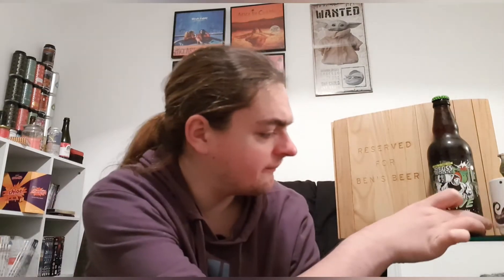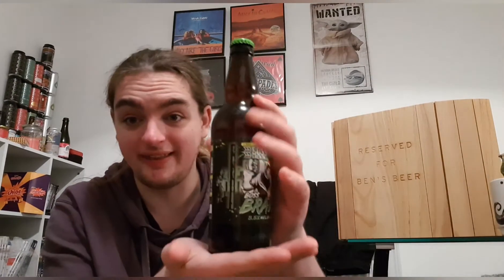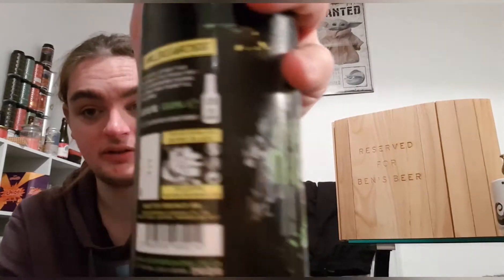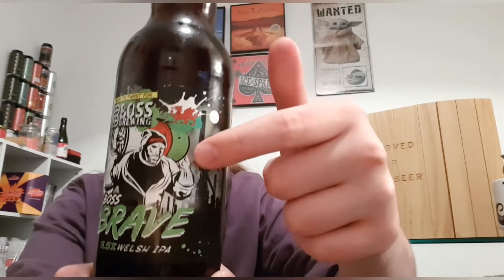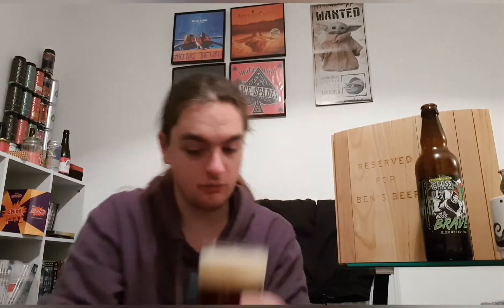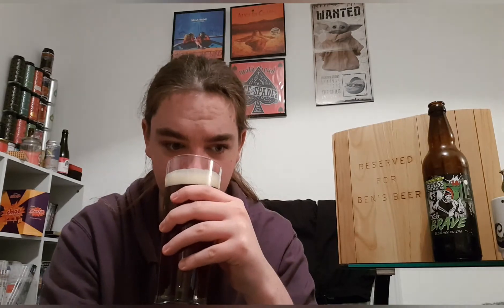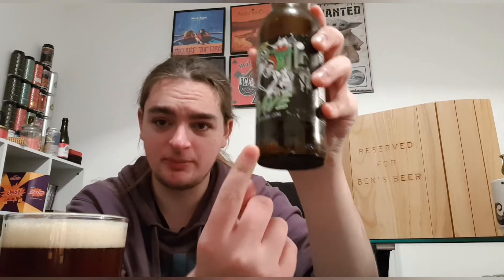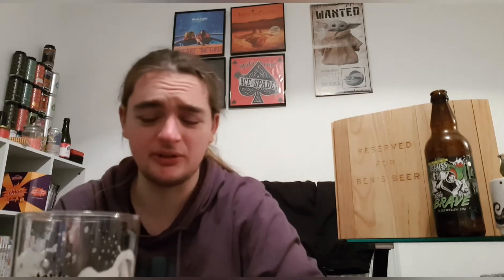Boss Brewing: Boss Brave Welsh IPA